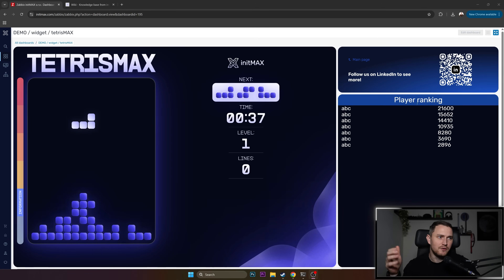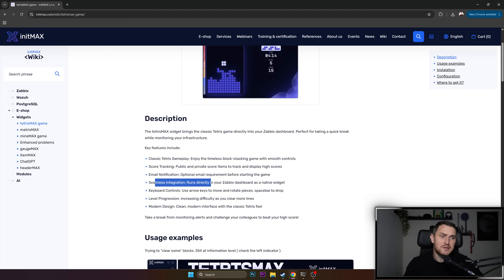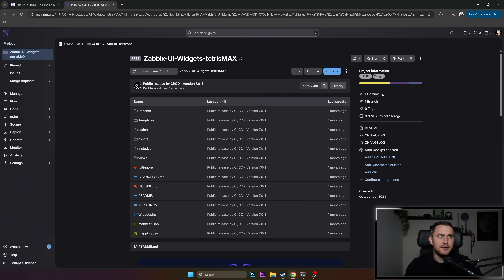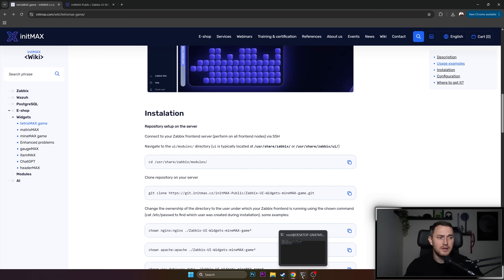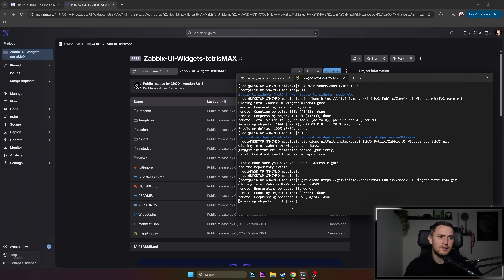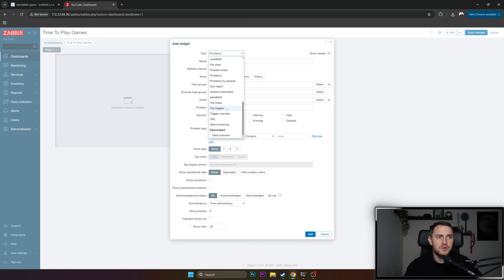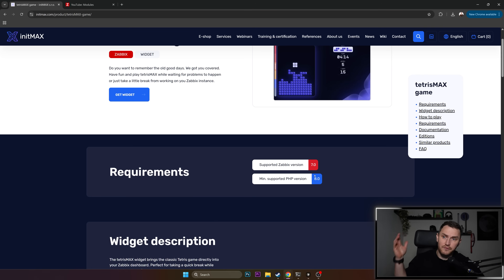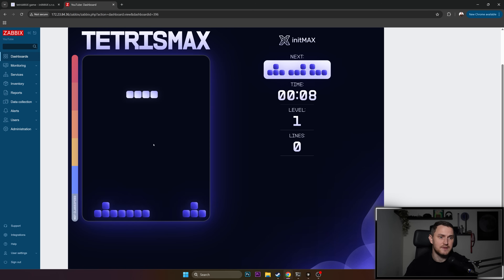Play Tetris in your Zabbix with tetrisMAX Widget